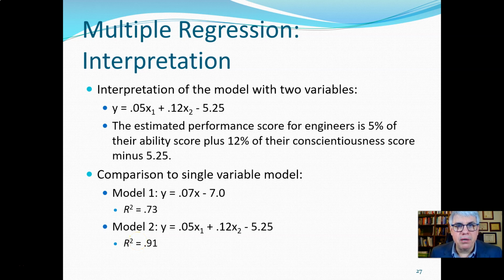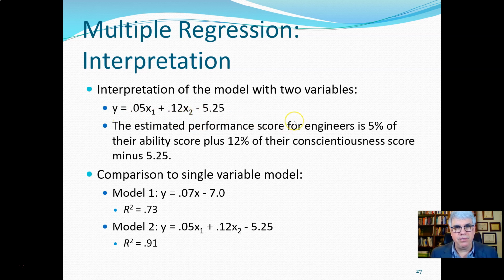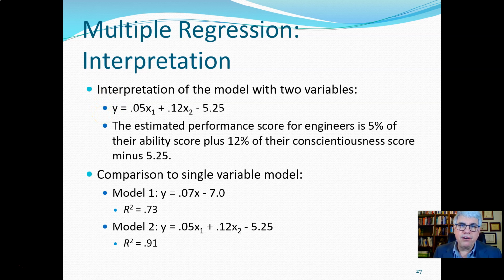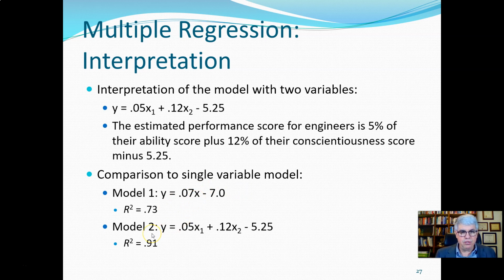Chapter 7 Linear Regression (5.5 of 6) of Pagano's Understanding Statistics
How to interpret multiple Regression Results